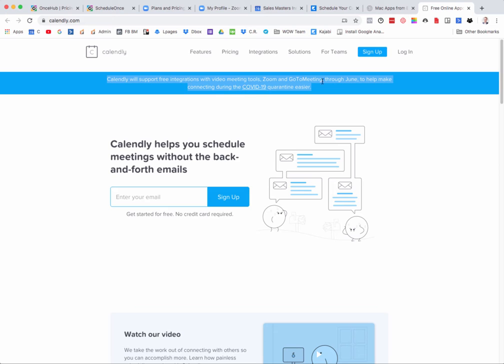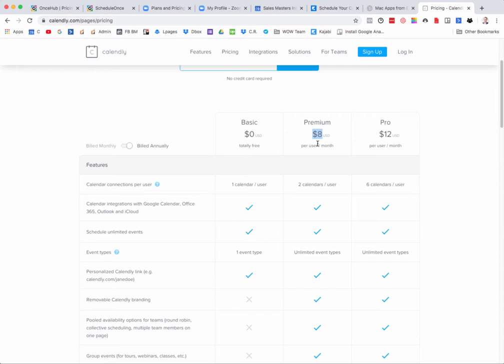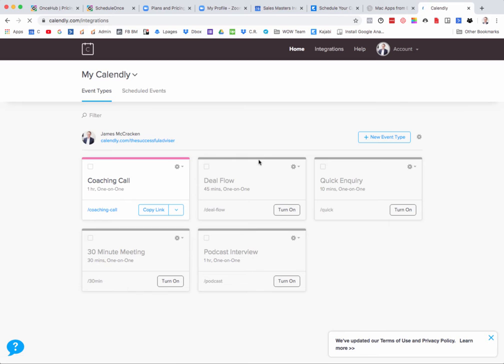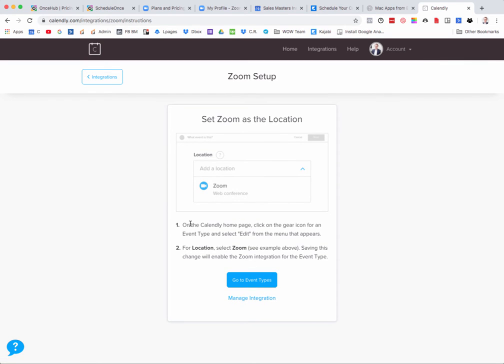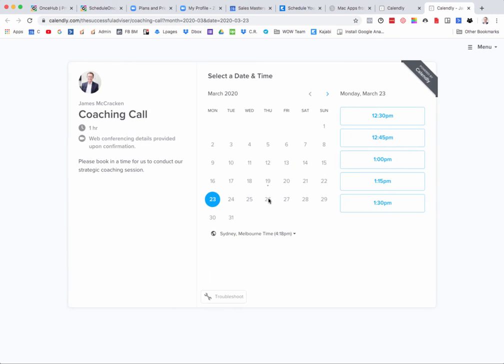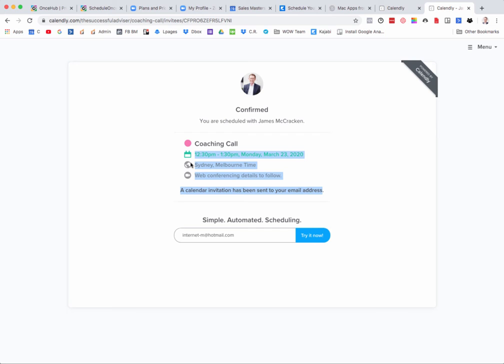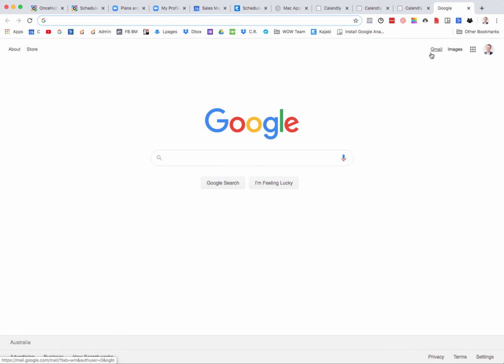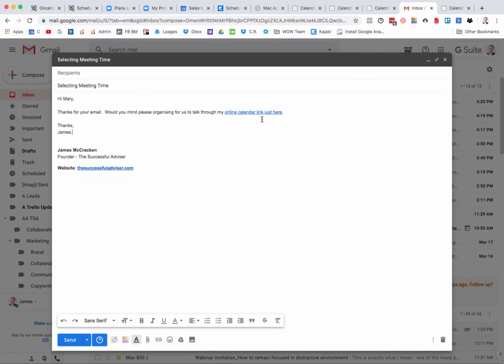Video 3 - Connecting Zoom and Calendly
Integrate Calendly seamlessly with Zoom so people can easily book in your calendar and automatically receive a zoom meeting link so you can chat online with each other.